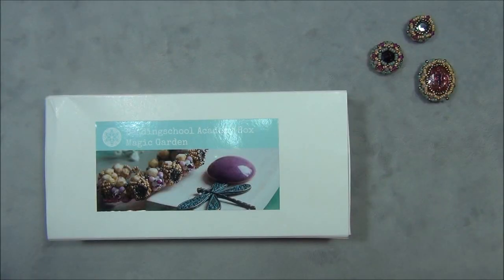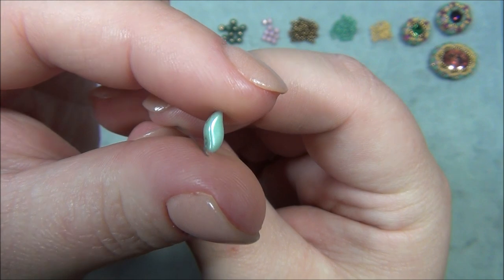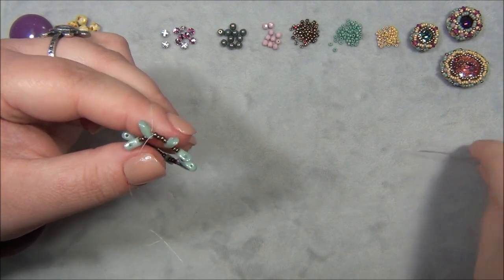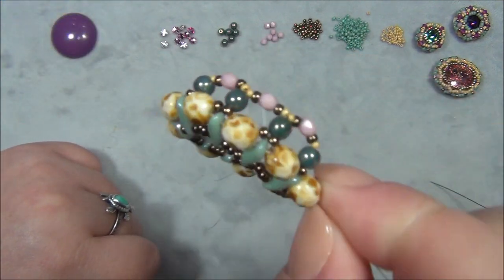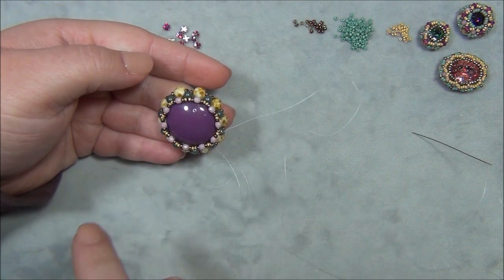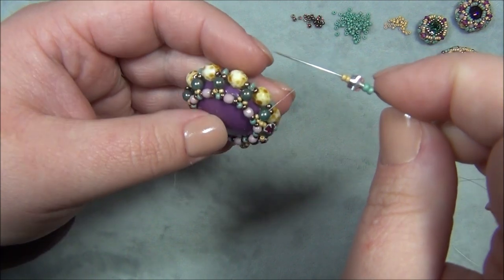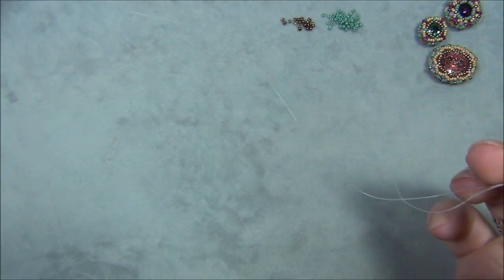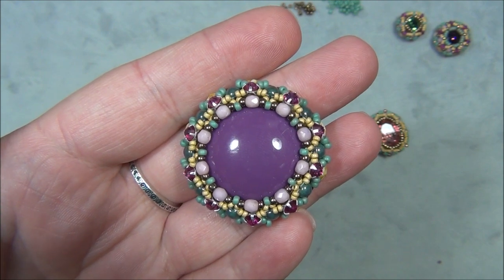Art Nouveau Beaded Bracelet Tutorial Part 1 of 5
Beadingschool Academy by Erika Sandor: This is the turquoise level box I am using to make the bracelet.

Materials needed:
5ft. of 8lb. fireline
size 10 beading needle
35 x 35mm ceramic cabochon
10 - 6mm czech fire polished beads
10 - stormduo beads
10 - 4mm montees or sew on rhinestone
10 - 4mm czech druk beads
10 - 3mm czech fire polished beads
11/0 miyuki seed beads in two colors
15/0 miyuki seed beads